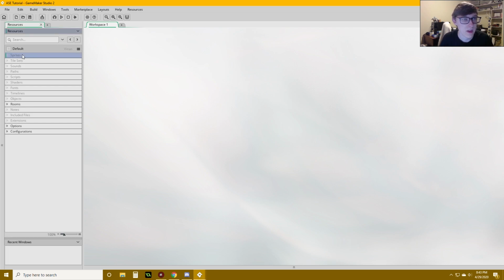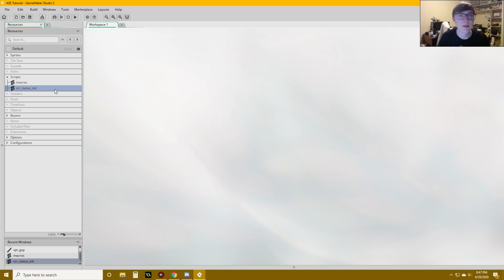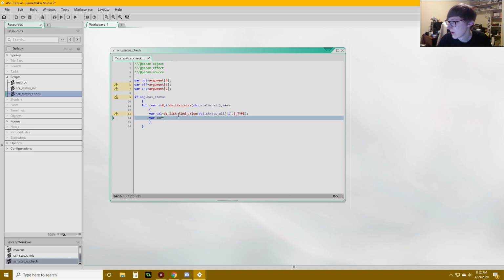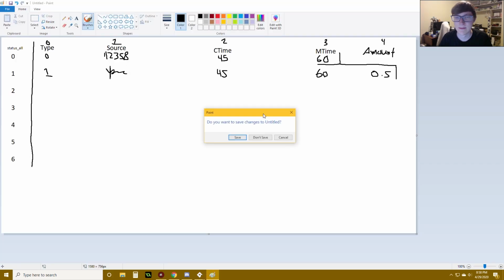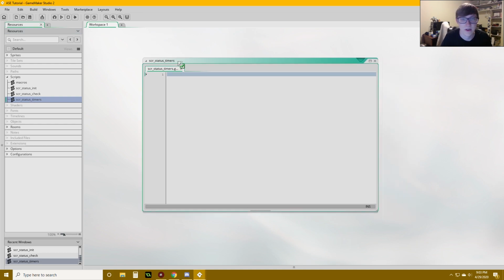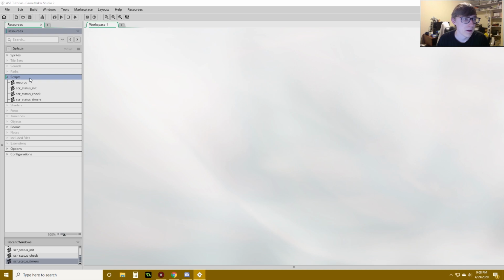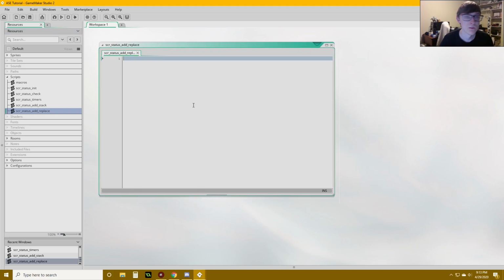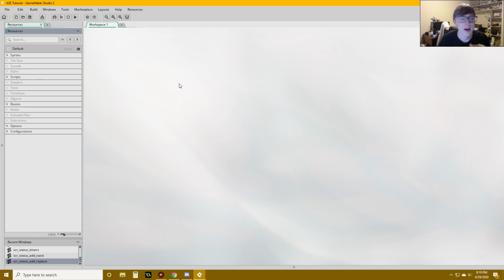Status Effects P1 - Gamemaker Studio 2 Tutorial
Learn an efficient way to add status effects (stunning, slowing, etc) to your game!